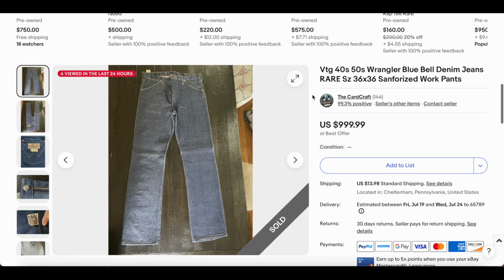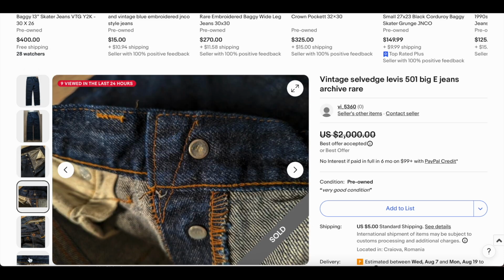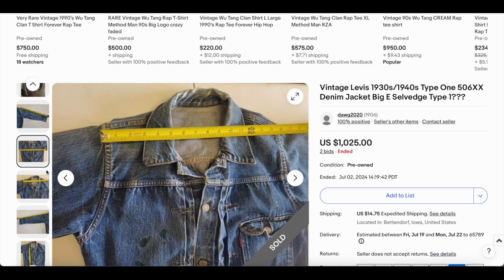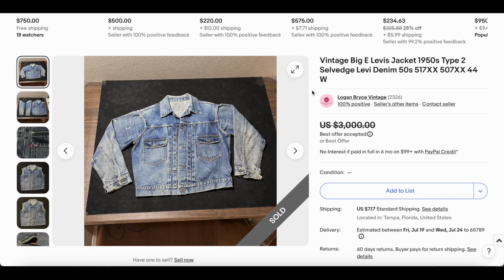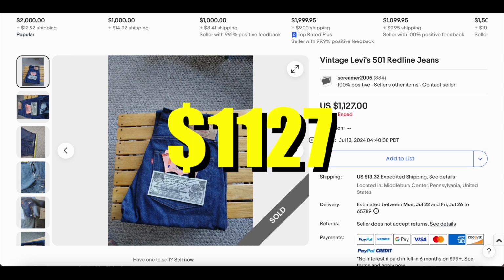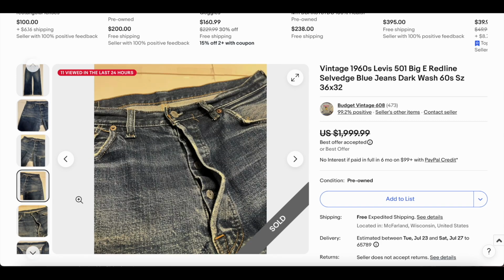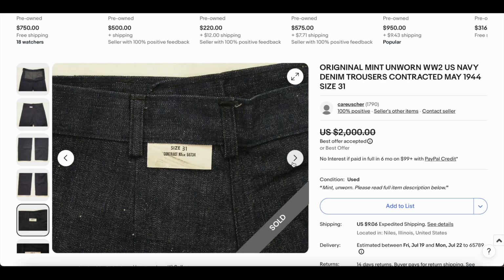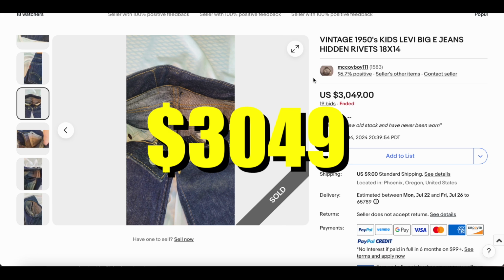Little Levi's Fetch Huge Price! Heat Check: Highest Selling Vintage Denim On ebay